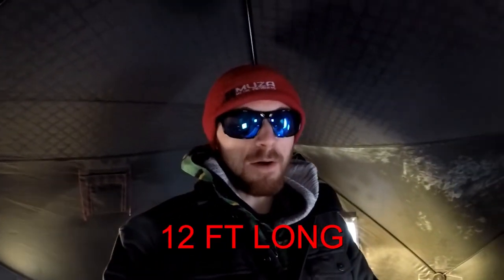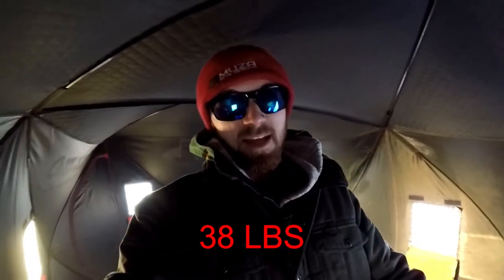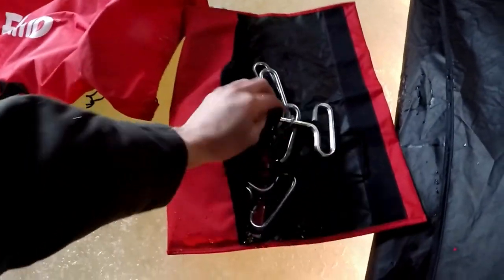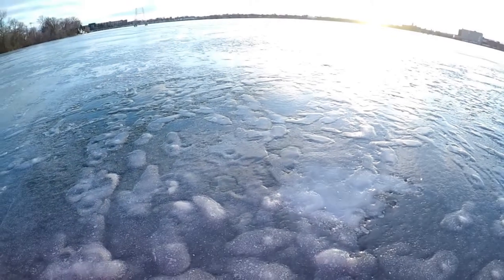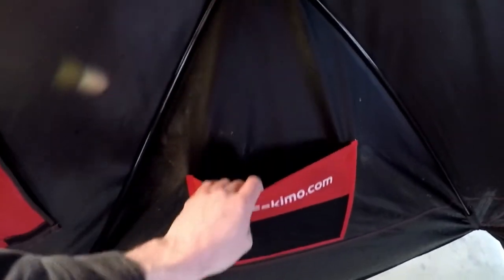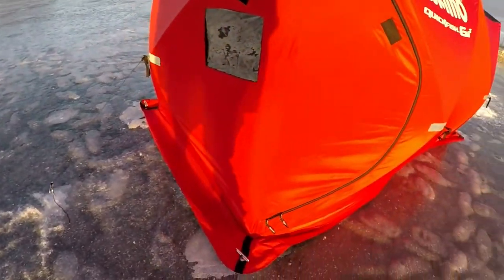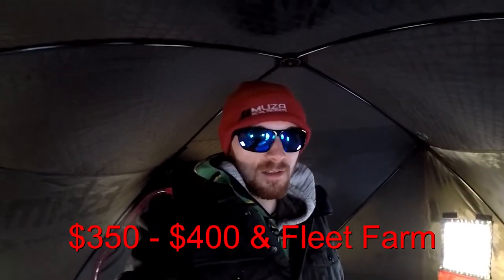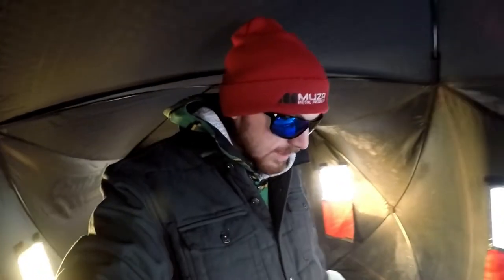Eskimo Quickfish 6i Review | Ice Fishing Shelter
Eskimo Quickfish 6i Review | Ice Fishing Shelter. Today i am doing a review and walk through on my Eskimo Quickfish 6i ice fishing shelter! It is quick to setup and take down, has plenty of room and is fairly light weight!

- Product Reviewed: Eskimo Quickfish 6i Ice Fishing Hub

- Full Setup Weight: 38 LBS
- 12 FT Long
- 7 FT Wide
- 7 FT Tall

Follow me

- Song: G Herbo - My Baby (Instrumental) | ReProd. By King LeeBoy